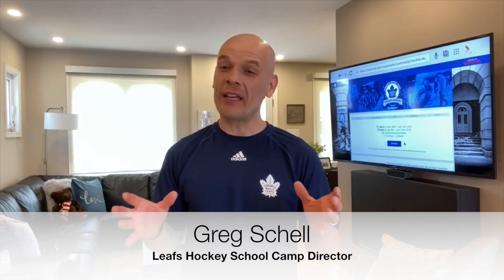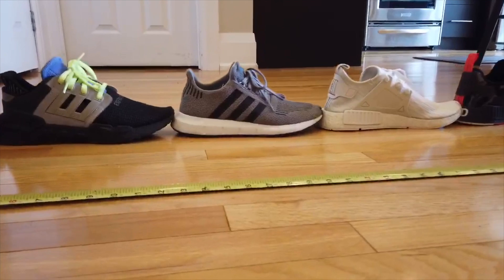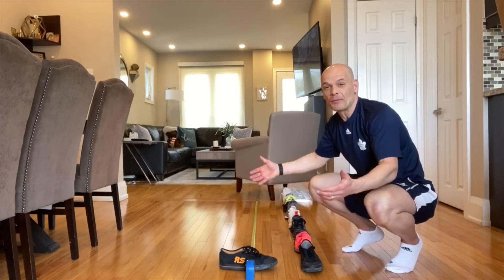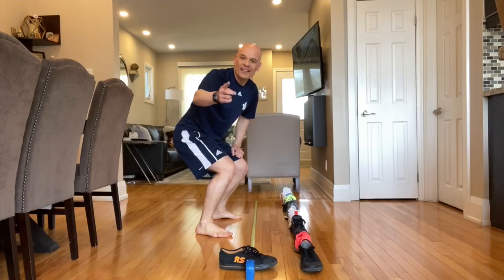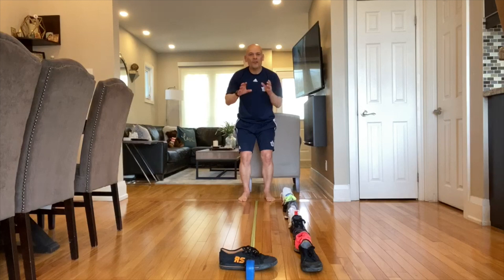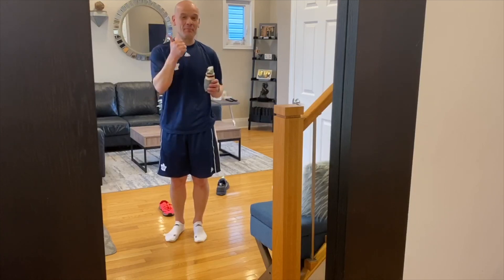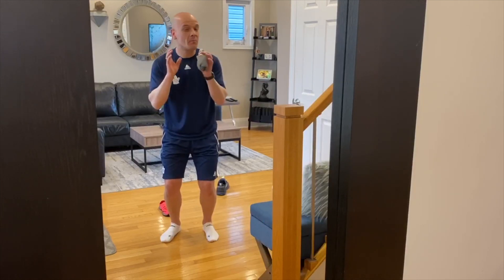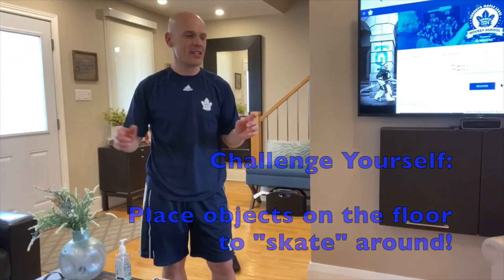Episode 2 - Camp at Home - Toronto Maple Leafs | "Indoor Skating"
Looking for fun ways to stay active inside? Coach Greg, Coordinator of Hockey Development from your very own Toronto Maple Leafs has you covered!

Join Coach Greg inside his home as he takes you through some activities that require little to no equipment.

Did you make a video too? Use CampAtHome so we can see all you athletes in action!